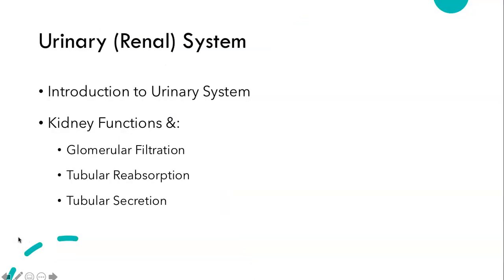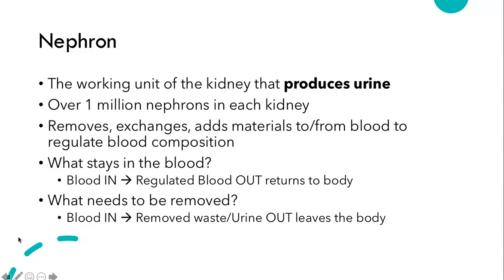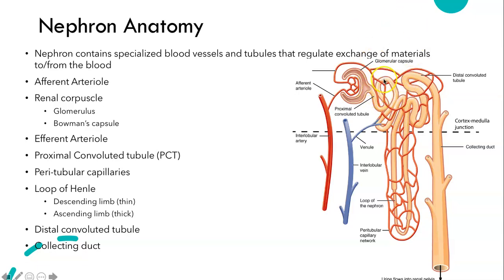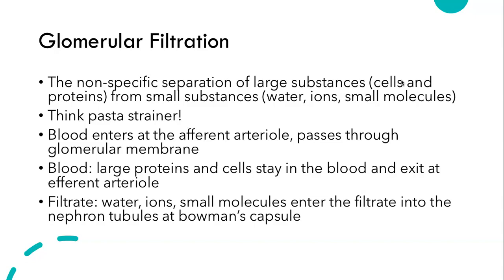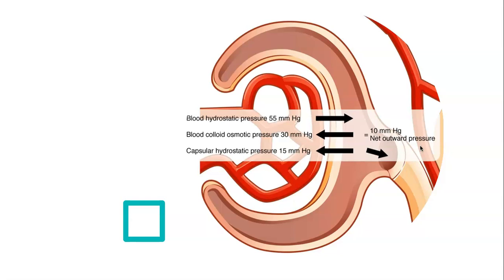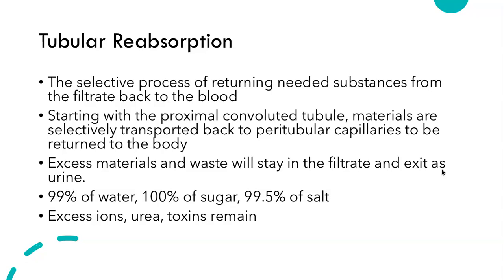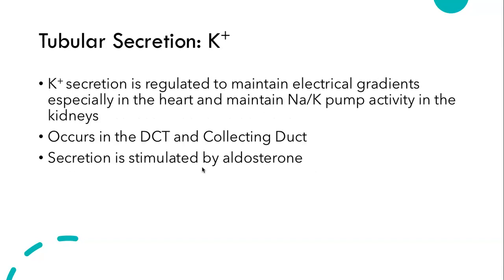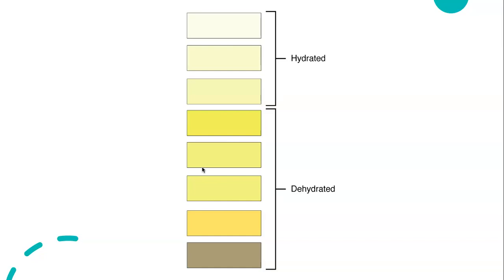Urinary System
Lecture on Urinary System Chapter 25 OpenSTAX